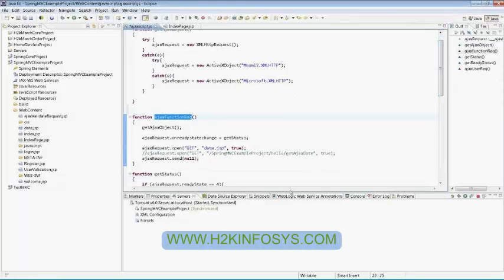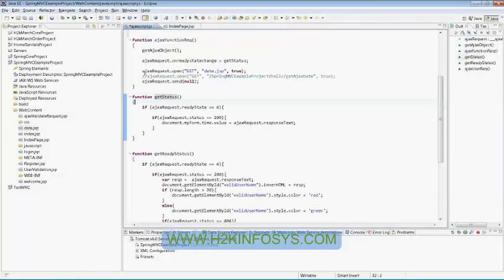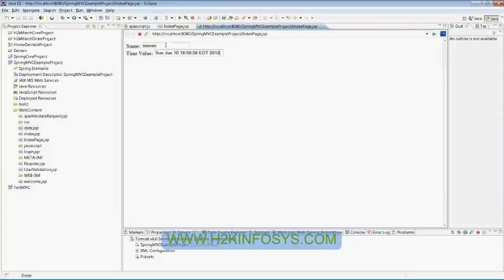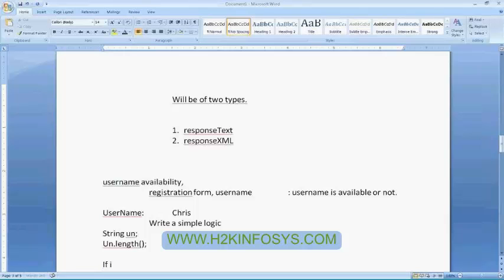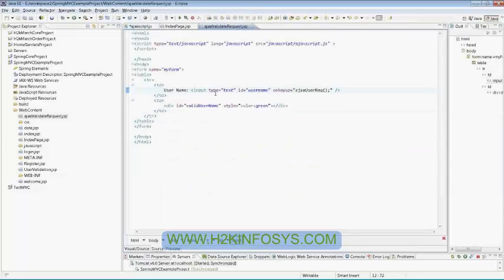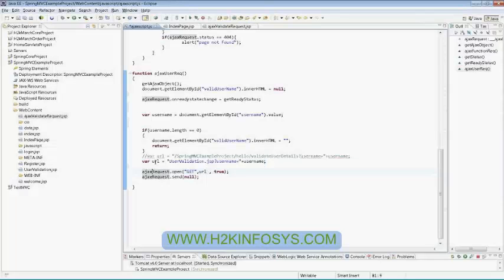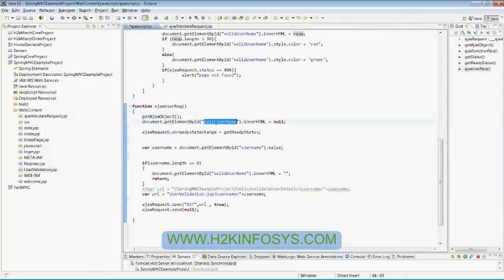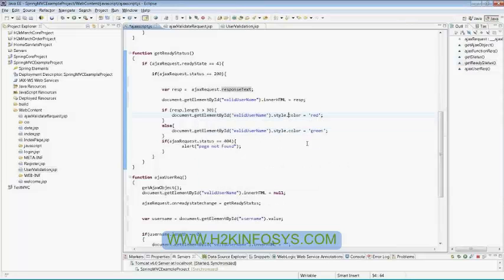Java AJAX | Ready State Change | Java Online Training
H2Kinfsoys Java Online Training Course Advantages:
100% Job Oriented Training

This is one of our live Java class recording video, in this Java Video Tutorial will cover AJAX. Ajax is an acronym for Asynchronous JavaScript and XML is a group of interrelated web development techniques used on the client-side to create asynchronous web applications. With Ajax, web applications can send data to, and retrieve data from, a server asynchronously (in the background) without interfering with the display and behavior of the existing page. Data can be retrieved using the XMLHttpRequest object. Despite the name, the use of XML is not required and the requests do not need to be asynchronous.

Second session of the video of the gives the idea of the AJAX.Explains how the Java script is used in the Xml file.How it is used in the Synchronous the java with Xml.

To know more about Java job oriented Training Course details, please

H2Kinfosys.com
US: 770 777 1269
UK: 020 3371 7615